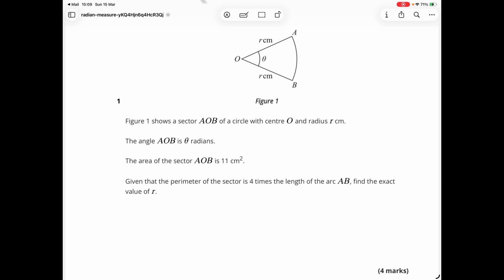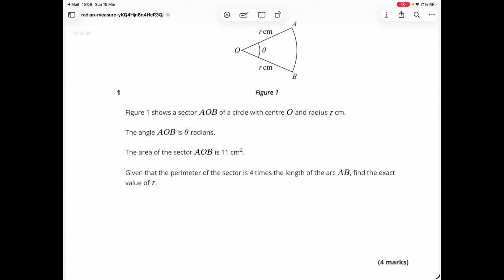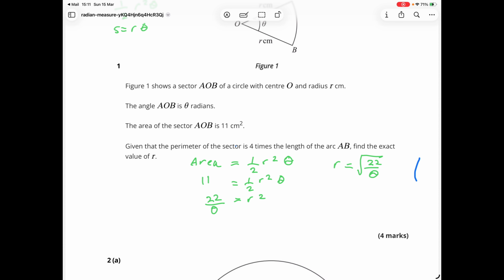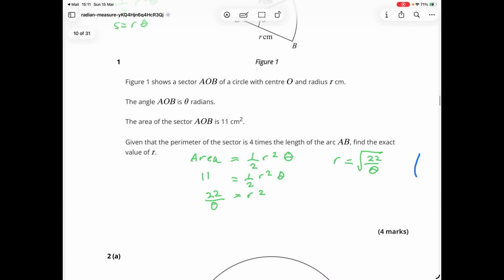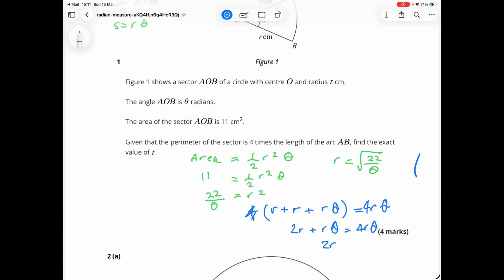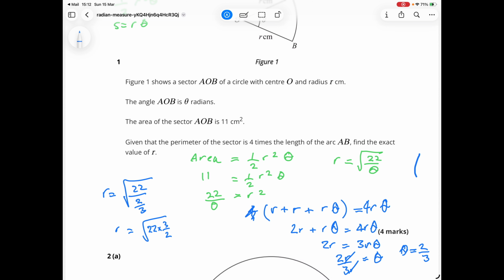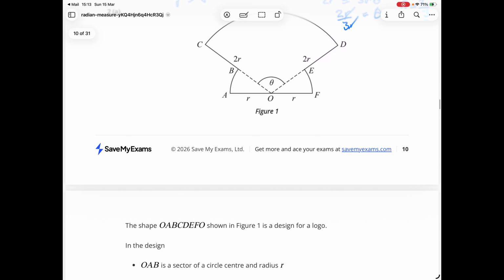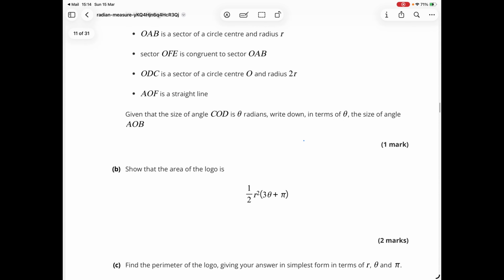How to deal with radian problems A-level and IBac